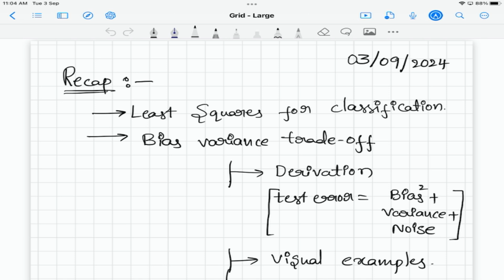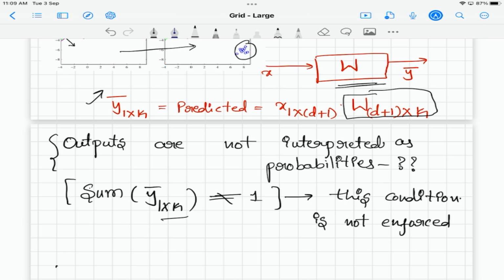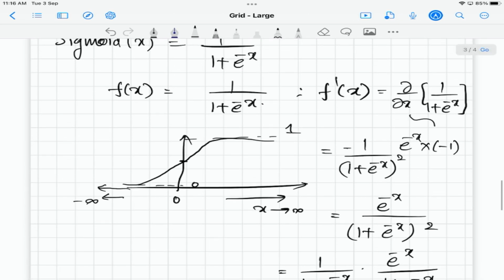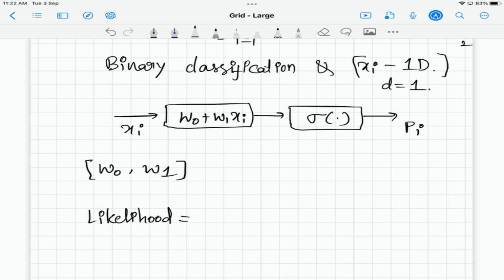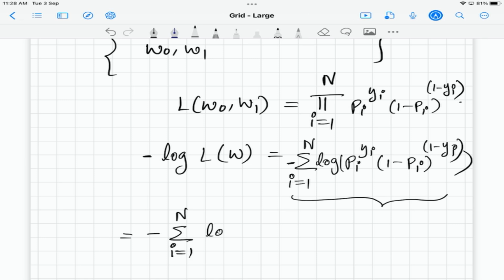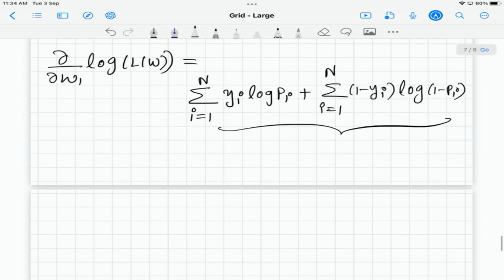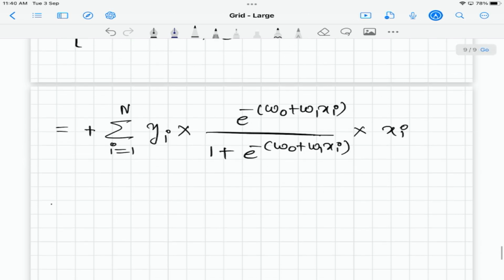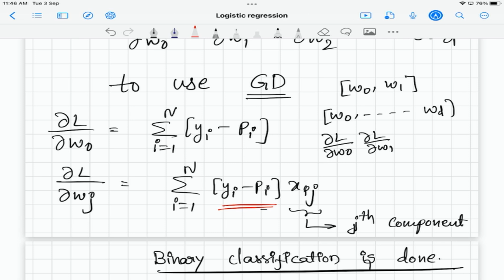Bias Variance Tradeoff explained with mathematical analysis - Overfitting and Underfitting analysis